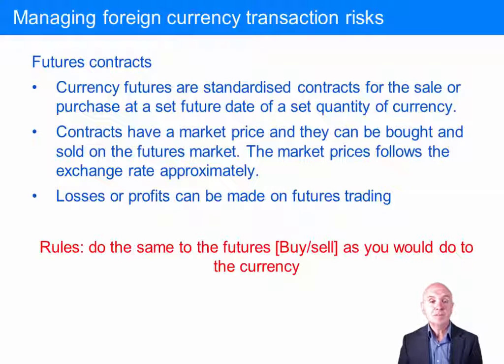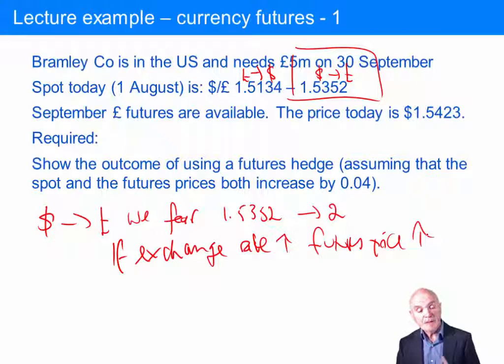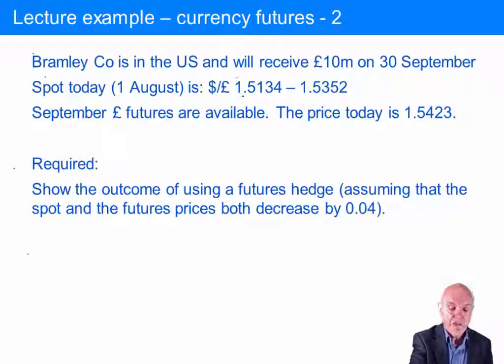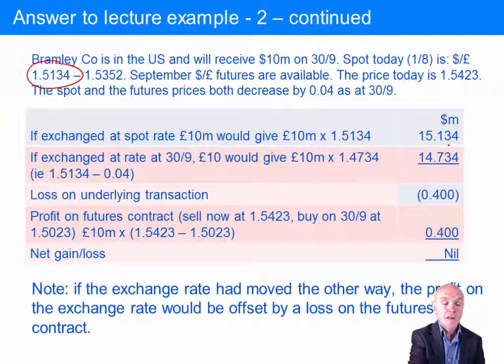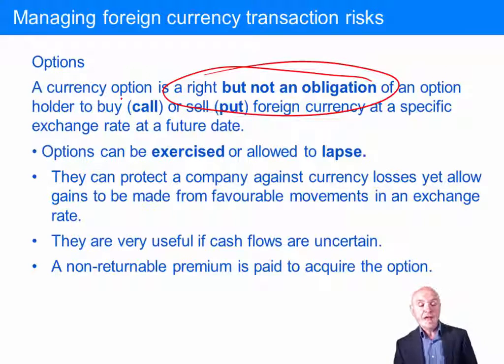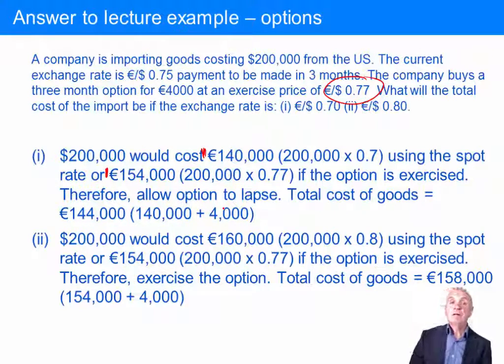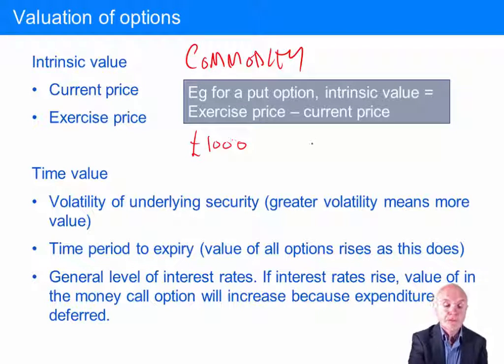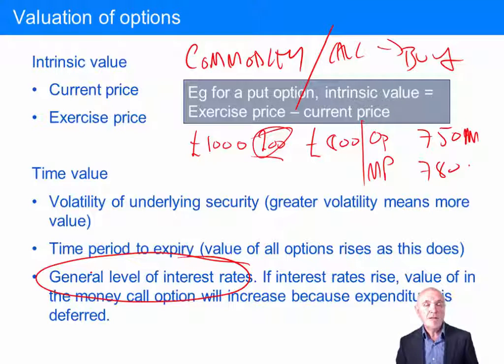10 3 CIMA P3 Foreign currency risk Currency futures